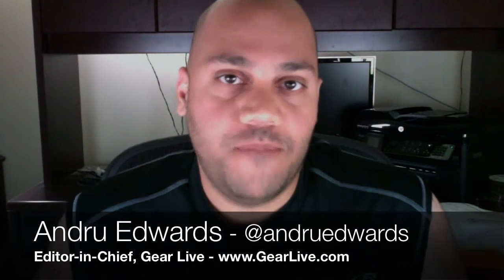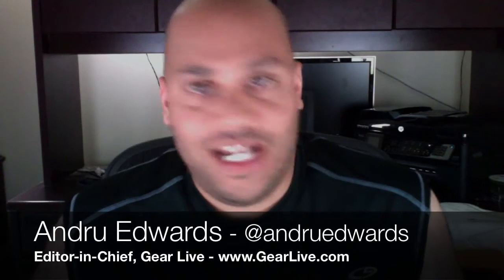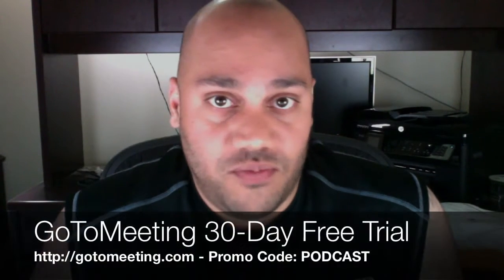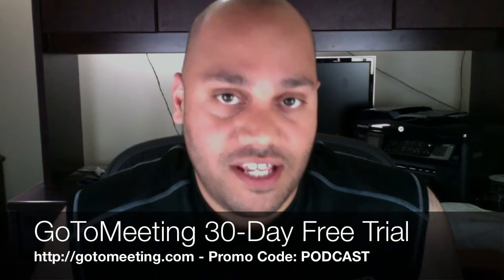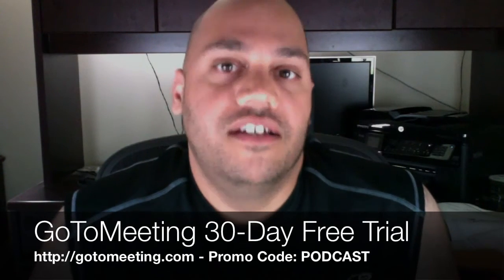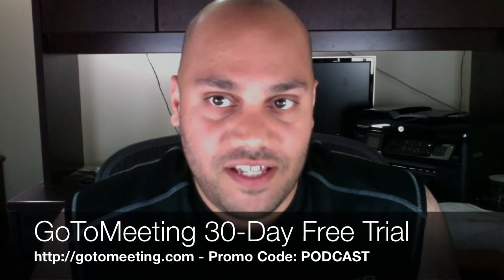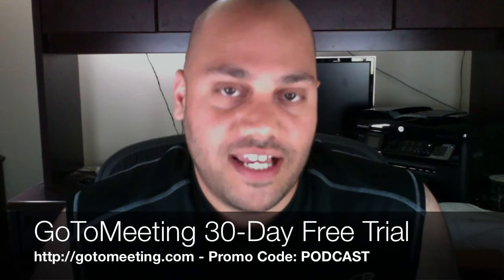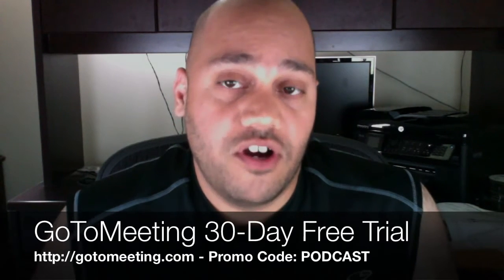Unannounced iPad 2 - Apple TV AirPlay feature demo from Bartleby Vol. 2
- In this video you get a look at an unannounced feature of Apple's AirPlay. You have an iPad 2 running Bartleby's Book of Buttons: Vol. II, and you have an Apple TV. Now, this demo isn't showing the AirPlay wireless capability, due to the NDA, and instead uses a cable - but make no mistake, this is already working wirelessly over AirPlay.

What is interesting is that you have something showing on the iPad display, and something totally different showing on the Apple TV. In other words, the Apple TV is acting as the app, and the iPad has become the controller for the app. Imagine the possibilities this introduces for iPad gaming.